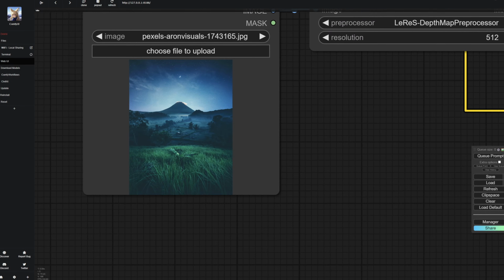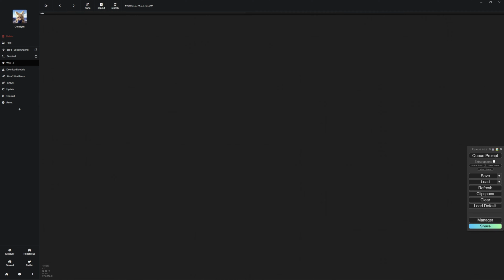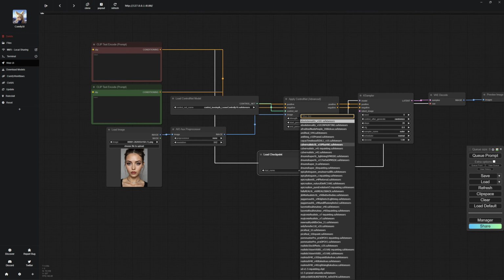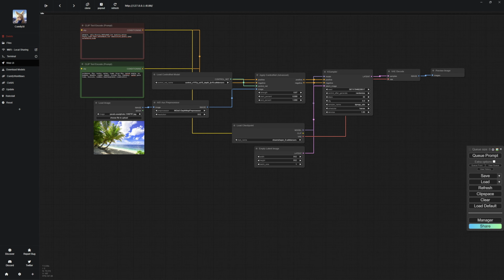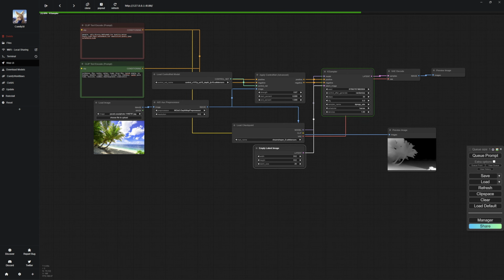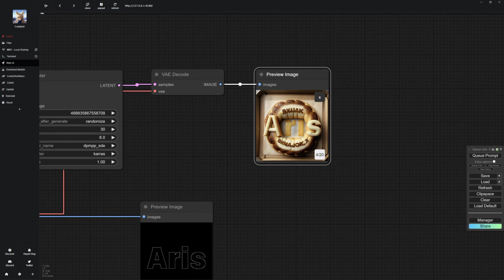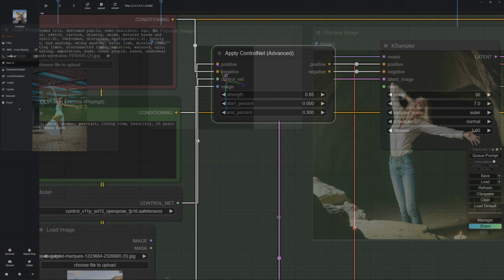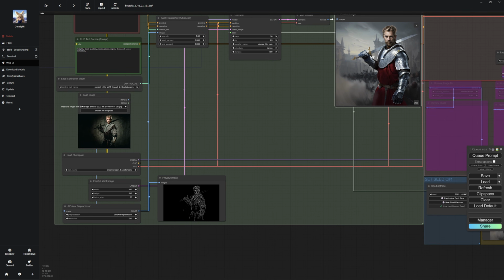Ultimate ComfyUI ControlNet Tutorial | (Controlnet Workflow)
In this in-depth ComfyUI ControlNet tutorial, I'll show you how to master ControlNet in ComfyUI and unlock its incredible potential for guiding image generation. We'll dive deep into the world of AI art and explore how ControlNet can revolutionize your creative workflow.

Throughout the video, I'll walk you through the entire process of installing and setting up ComfyUI ControlNet, ensuring that you have a smooth and seamless experience. You'll learn how to integrate ControlNet into your existing ComfyUI workflow, allowing you to take full advantage of its powerful features.

We'll explore the essential ControlNet nodes and how to utilize them effectively in your projects. I'll demonstrate how to use various preprocessors, such as the Midas Depth Map, Canny Edge, Openpose, and LineArt, to extract crucial information from your input images and guide the AI art generation process.

Throughout the tutorial, I'll share my tips and tricks for adjusting ControlNet strength and application timing, helping you achieve optimal results in your AI-generated art. You'll discover how to fine-tune your settings to generate impressive visuals that closely resemble your desired style and composition.

Whether you're a seasoned AI artist or just starting out, this comprehensive ComfyUI ControlNet tutorial will equip you with the knowledge and tools needed to create breathtaking AI art using stable diffusion. Join me on this exciting journey as we explore the limitless possibilities of ControlNet in ComfyUI!

To get started, simply download the complete ControlNet workflow using the links provided in the description. With ComfyUI ControlNet, you'll be able to unleash your creativity and take your AI art to new heights. Don't miss out on this opportunity to master ControlNet and revolutionize your artistic process!

🕒Timestamps:
0:00 Introduction
0:18 What is Controlnet
0:50 Install Controlnet
1:14 Build Controlnet Workflow
3:05 Controlnet Preprocessor
3:40 Controlnet Depth (Landscapes)
5:21 Controlnet Canny (Font)
6:27 Controlnet Openpose (Pose)
8:19 LineArt Preprocessor (Line drawing)
8:35 Outro

• ABOUT ME •
@Aris_28 opens the door to the world of Artificial Intelligence. Join us on an exciting journey of discovery as we delve into the secrets of chatbots, GPT, and machine learning. We illuminate what's behind OpenAI's GPT-3 and GPT-4 and take a look at innovative platforms like MidJourney, Stable Diffusion, and Leonardo AI. Our focus is on topics like AI art, generative art, futurism, open source, and the role of large language models in technology. Look forward to useful tutorials and the latest news from the AI world. Gain exciting insights that show how these technologies are shaping our future.

• ADVERTISING NOTICE •
All our videos may contain advertisements, recommendations, or product placements - both in the video itself and in the video description or comments. However, we create our videos completely independently and present only things we are convinced of or use ourselves. In most cases, we do not receive benefits/payments from third parties for the creation of our videos. If this is the case with a video, it will be clearly indicated at the beginning of the video by a corresponding overlay. Otherwise, our videos and the respective content are exclusively our personal recommendations or serve informational purposes. All links in the video/video description/comments are either affiliate links, through which we receive commissions (but you have no disadvantages/additional costs, but simply support our channel) or links to our own products/services, with which we earn money.

• LEGAL NOTICE •
All revenue or income statements are merely ambitious statements about your earning potential. There is no guarantee that you will achieve the same or any result on this topic. Your result depends on your motivation, work ethic, etc. There is always a risk in any business. I am not a financial advisor and the above statements should not be considered financial advice. You should do your own due diligence and research on this topic.